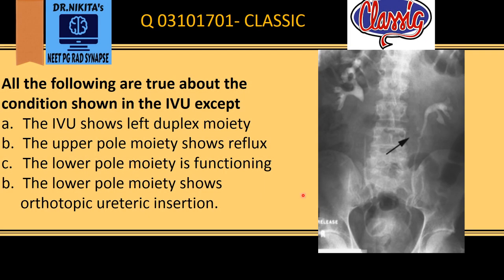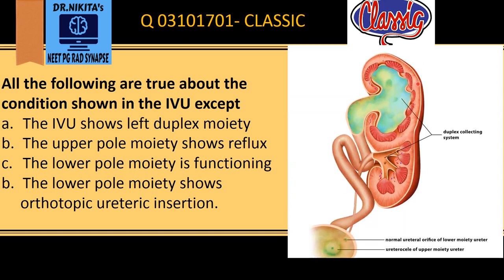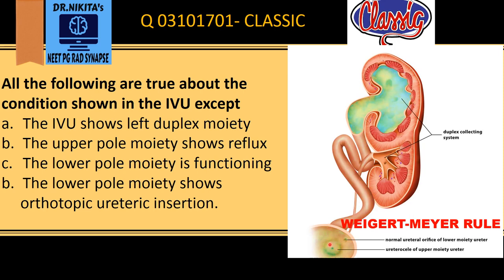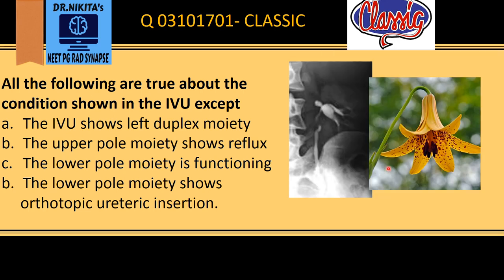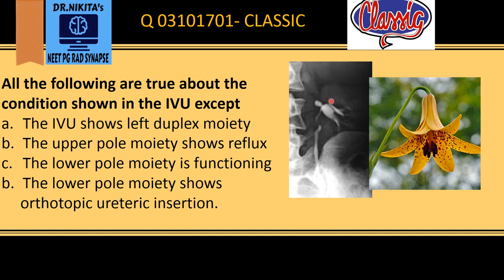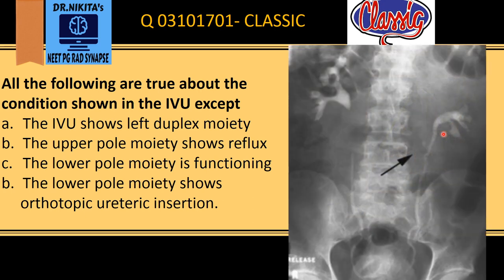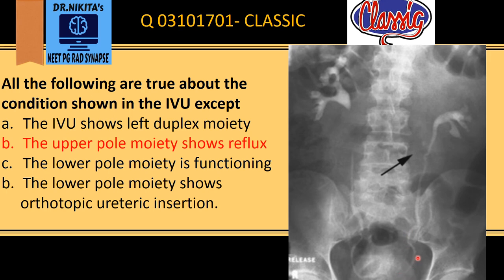IVP - DROOPING LILY SIGN - Weigert Meyer law